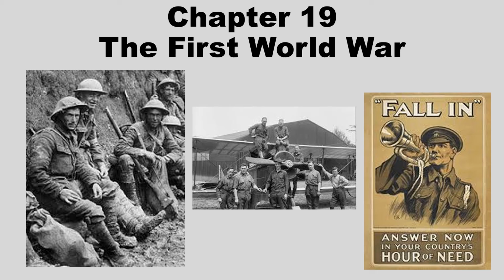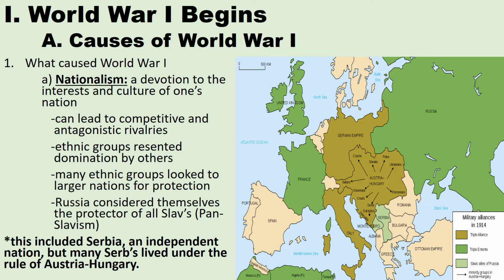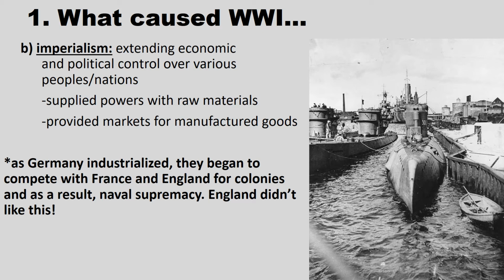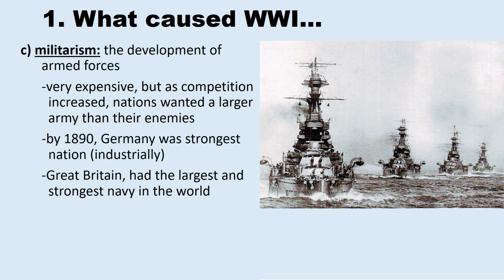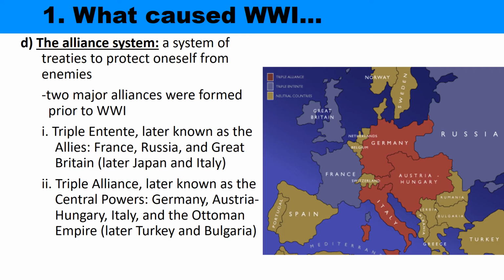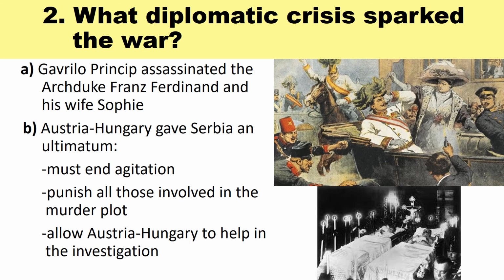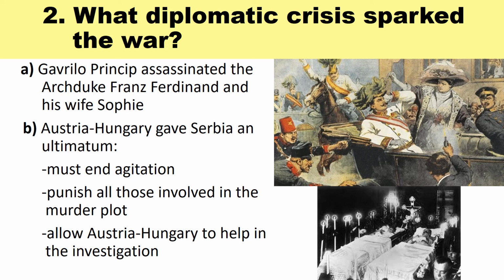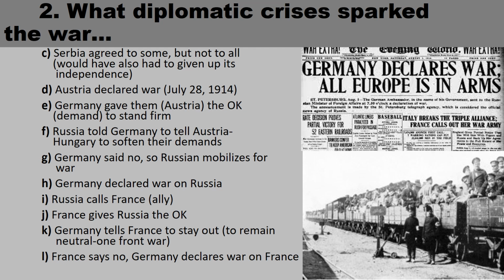US Chapter 19 Section 1a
This power point discusses the long-term causes of WWI and the spark which led to war.